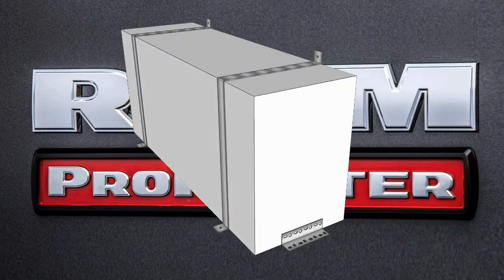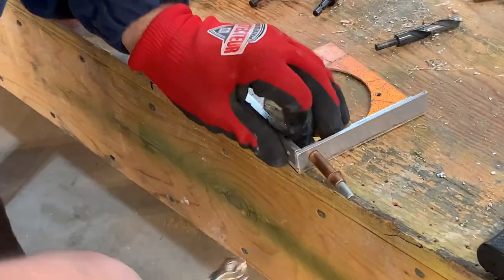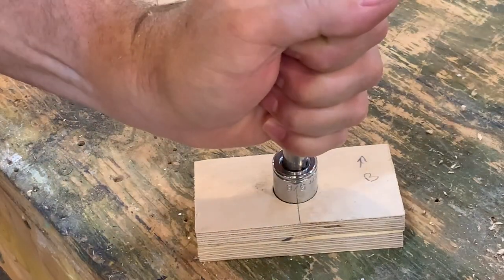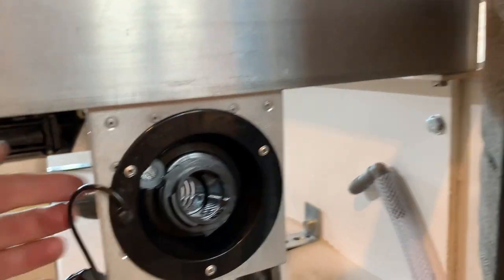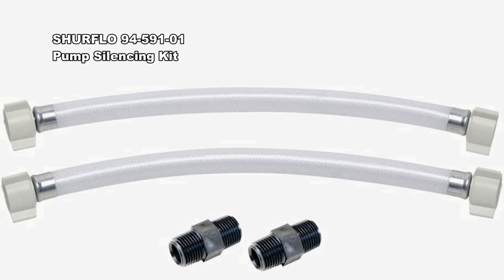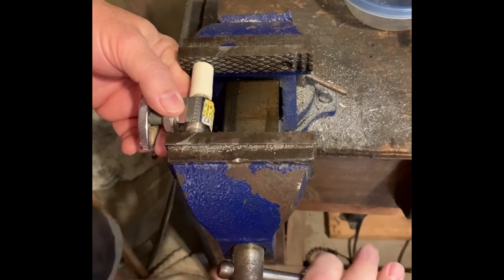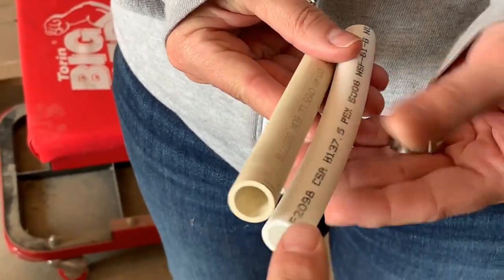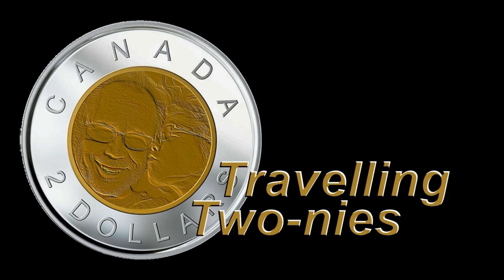RAM PROMASTER VAN BUILD – Water Supply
Welcome to video 27 in our van build series.

Today we are going to install our fresh water tank, water supply line, tank vent, inline water filter and water pump.  The water tank we selected is the Promaster Wheel Well Water Tank from Curious Campervans. This tank utilizes that awkward area around your wheel well that often gets wasted. It holds 22 gallons. The water pump we chose is the SHURFLO 4008. It is a 12V 3GPM RV water pump. We will share with you why we selected this tank and why this water pump as well as how we chose to install them.

SHURFLO 4008-101-A65 3.0 GPM RV Water Pump Revolution, 12V

SHURFLO 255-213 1/2 MNPT x FNPT Inline Strainer

SHURFLO 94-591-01 Pump Silencing Kit